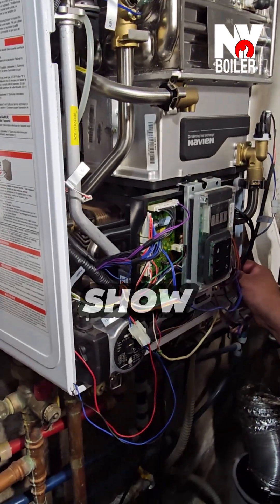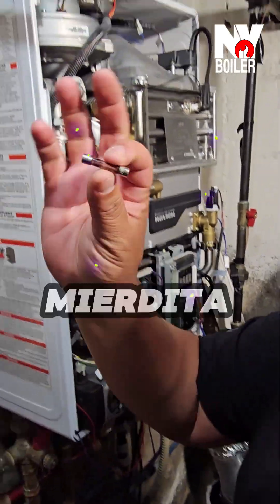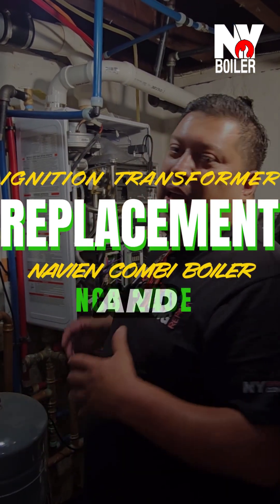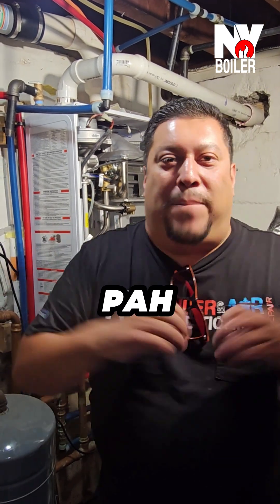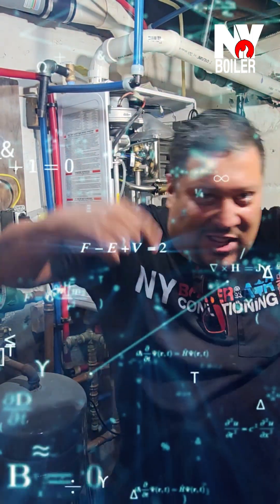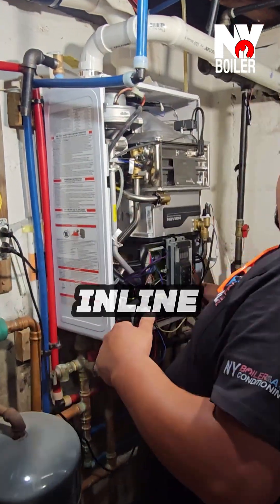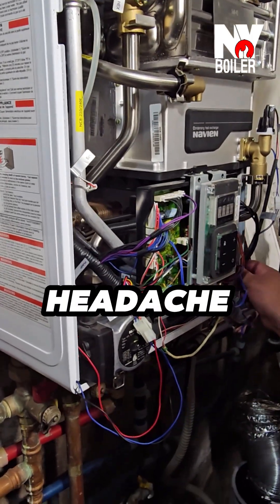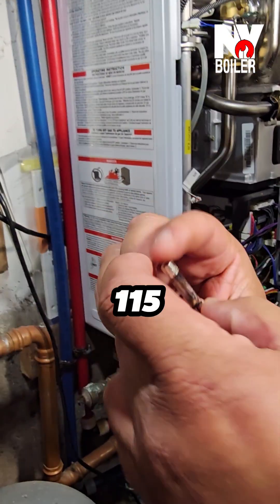No Hot Water + Blown Fuse? WATCH THIS! We got a call: Louie, no hot water—and it’s popping the fuse!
Turns out, it’s the ignition transformer on this NCB boiler — burning out the 115V inline fuse every time there’s a call for hot water.

Here’s what we break down in 60 seconds:
⚡️ How to identify a bad ignition transformer
🔍 Why the fuse only blows on ignition
🧠 The high-voltage clue most techs overlook
🛠️ The tiny fuse causing BIG problems

🎯 Tip: Always cut power and check that inline mierdita fuse before diving deep.

📲 For real-world HVAC + boiler content, tap LIKE and FOLLOW